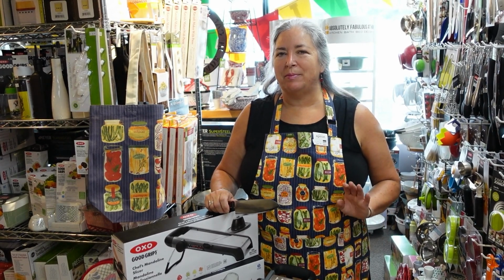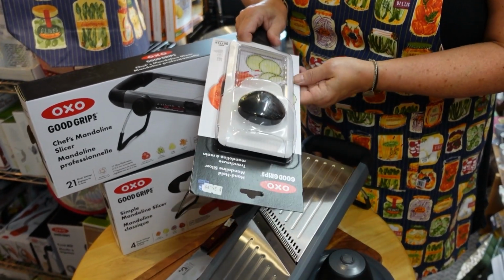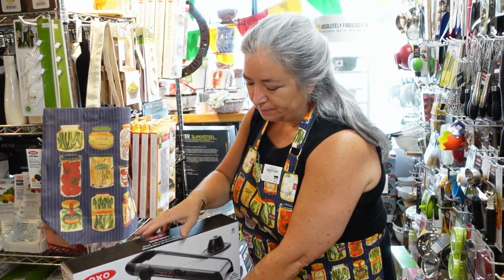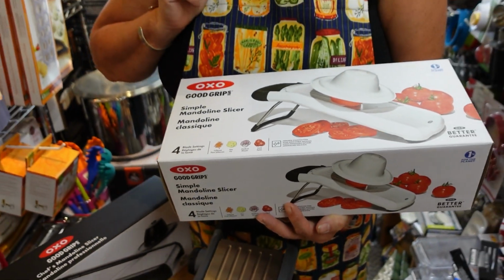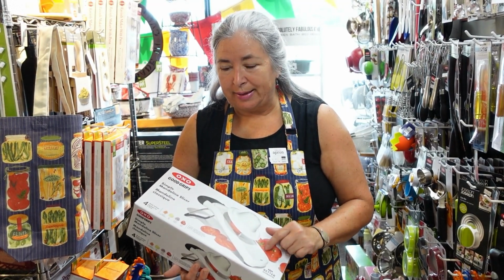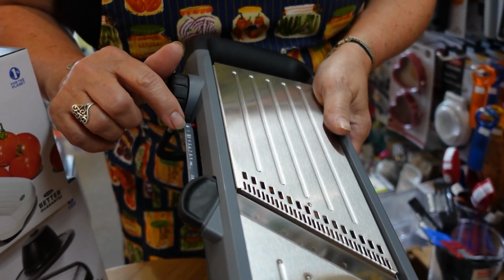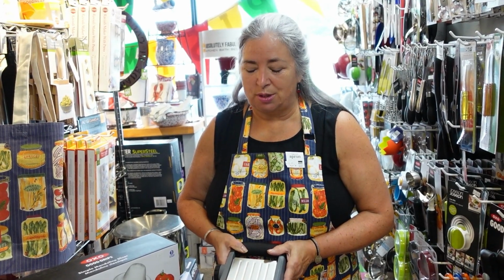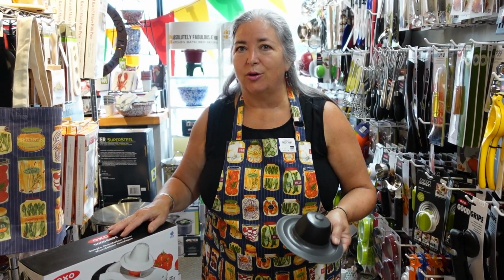Master Your Veggie Prep - Using Mandolins for Perfect Cuts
With pickling season just around the corner, it's time to talk about mandolins. Whether you're slicing cucumbers, carrots, tomatoes, onions, or green peppers, a mandolin ensures even, precise cuts.

I love using a knife, but when it comes to efficiency and consistency, a mandolin is unbeatable. Today, I'll show you a variety of mandolins, from simple handheld ones to more advanced stainless steel models. Each offers different thickness settings and safety features to keep your fingers protected while you achieve perfect slices.

Whether you're making scalloped potatoes, julienne veggies, or even waffle fries, there's a mandolin that fits your needs. Join me as I demonstrate how these versatile tools can make your food prep faster, safer, and more fun.